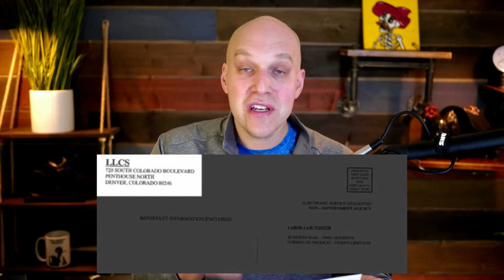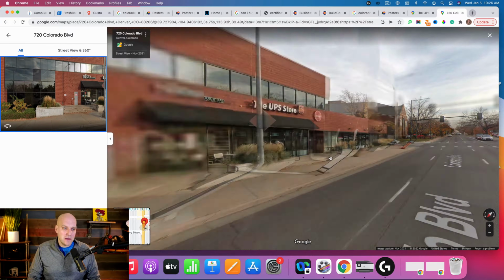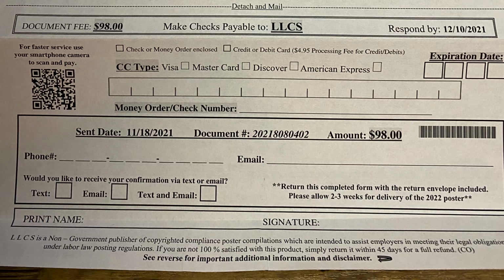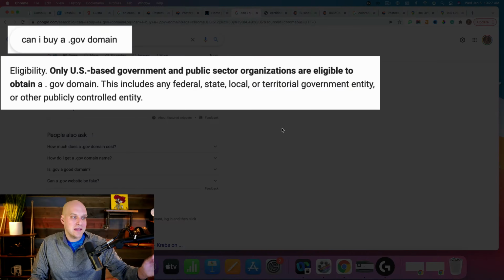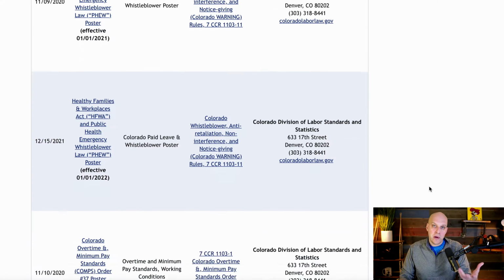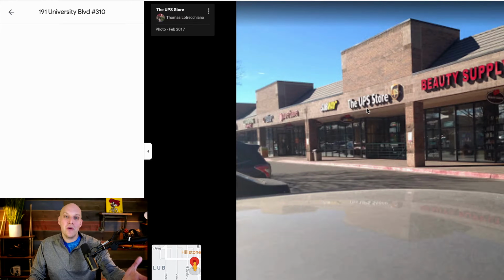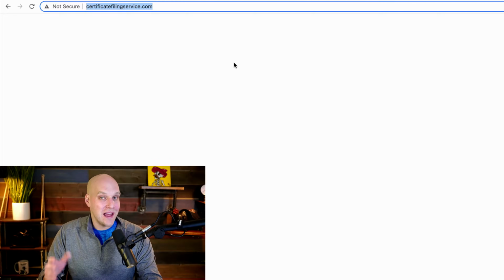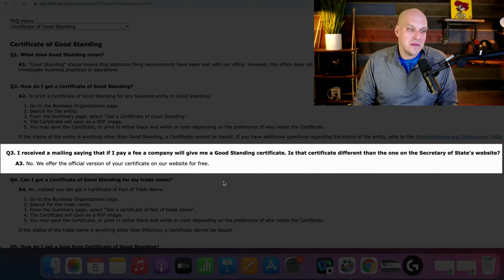Watch Out for this Scam after Setting Up an LLC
When you set up an LLC you're bound to get these mailers like I did that is an absolute waste of $168. I share with you what to look for and avoid and how you can do this yourself through the State website.

Start your LLC the smart way with Bizee – Click here for the best deal (paid link)

I like Bizee for forming your LLC because they have options starting at free plus state fee.

Table of Contents:
0:00 LLC Mailer Scams
0:19 Labor Law Poster Scam
1:50 Free Labor Posters
2:22 Certificate Scam
3:17 Free Certificate
4:30 Setting up an LLC